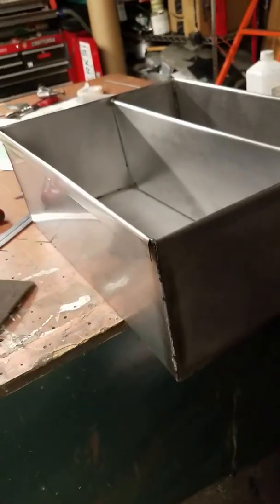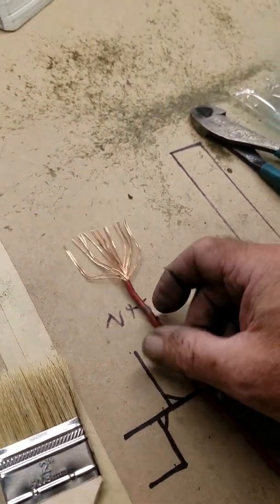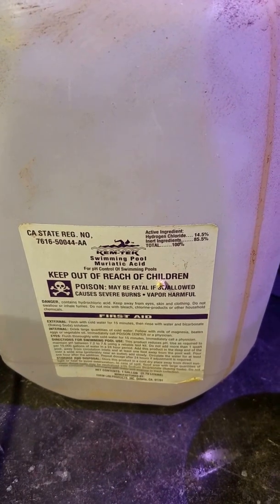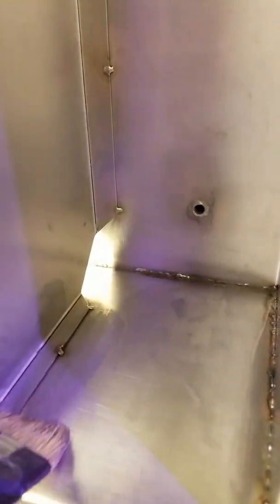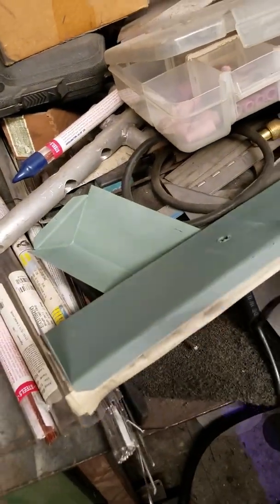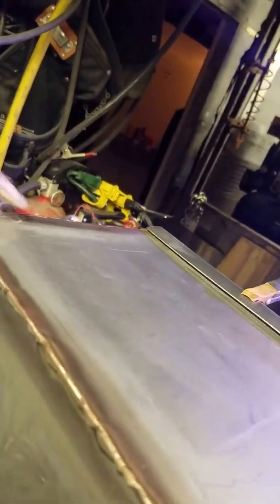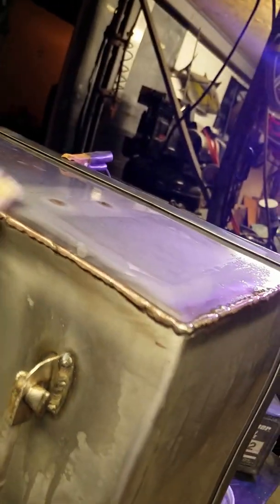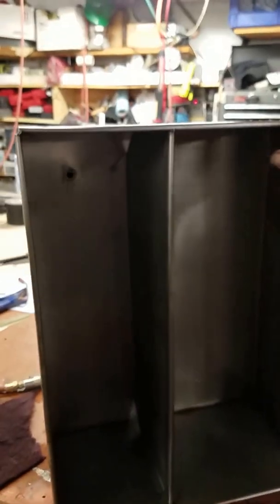Passivating stainless steel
Welding stainless steel then treating the welds to be stainless again!